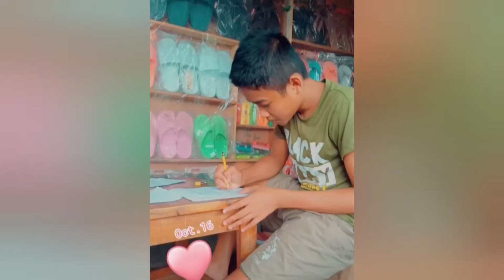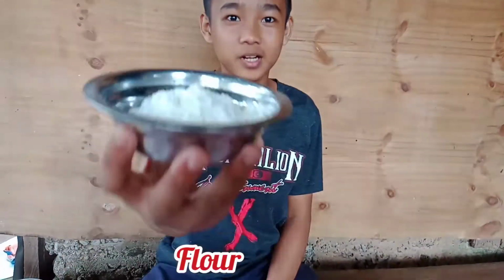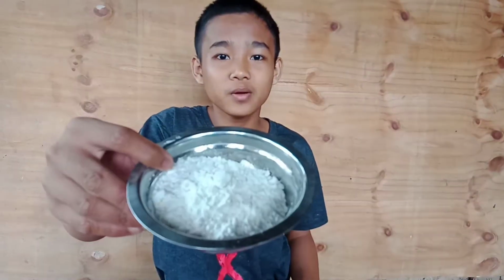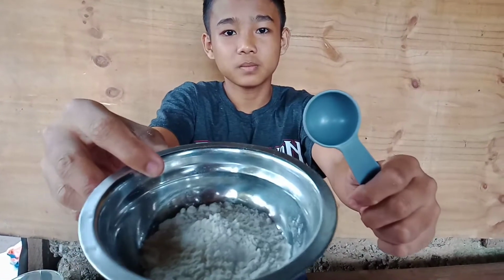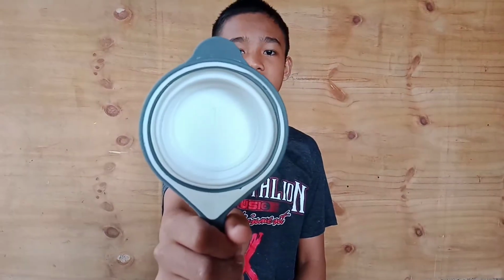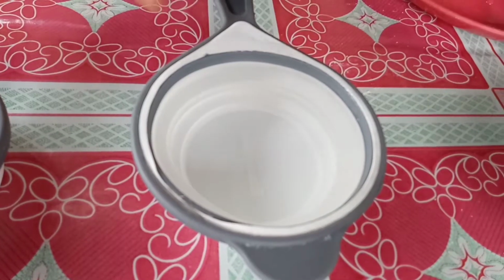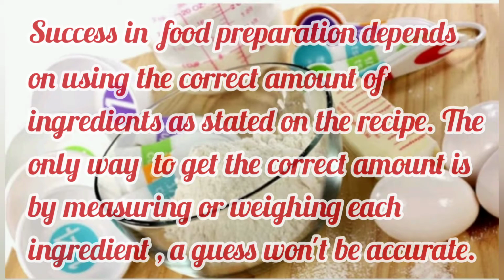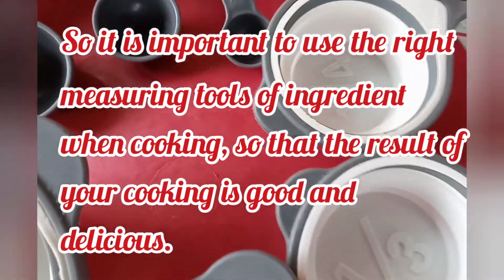Measuring/Weighing Ingredients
The importance of weighing and measuring of our ingredients when we were going to cook.